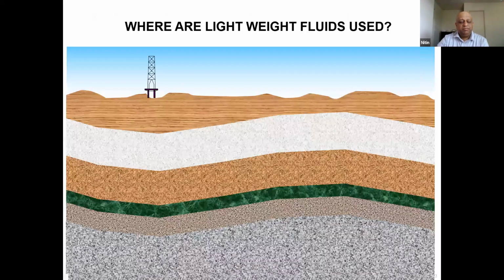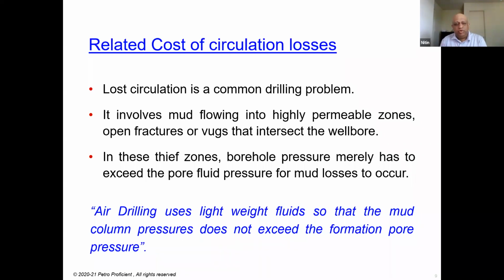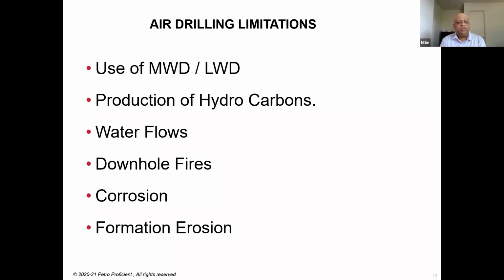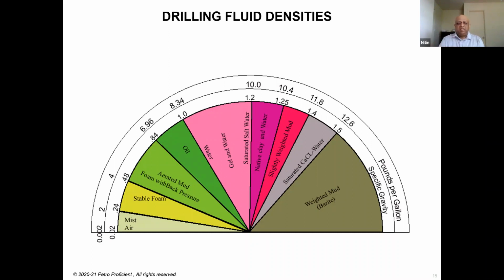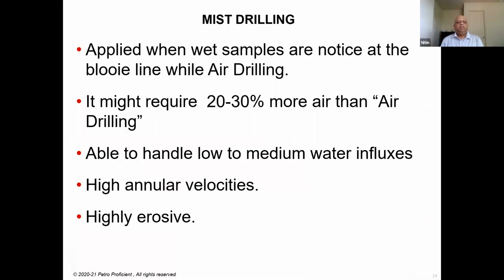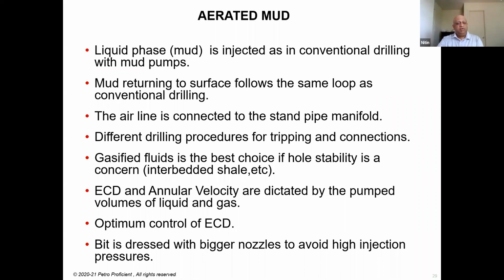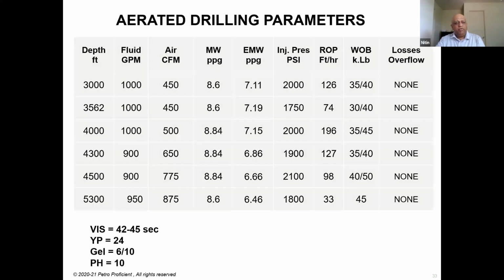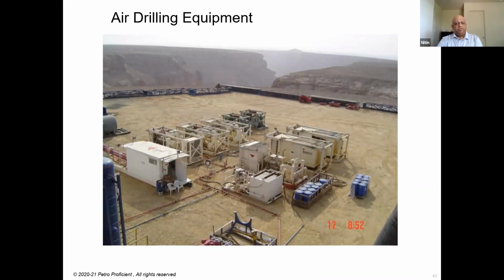FOAM DRILLING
💡 Have Questions?